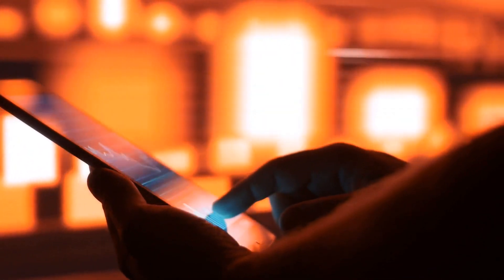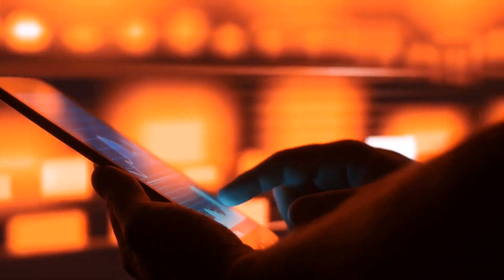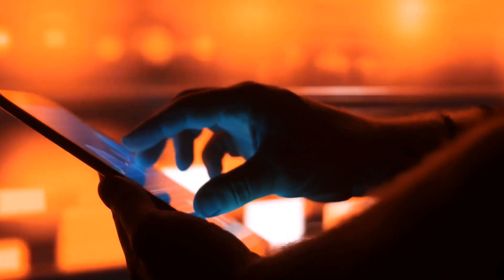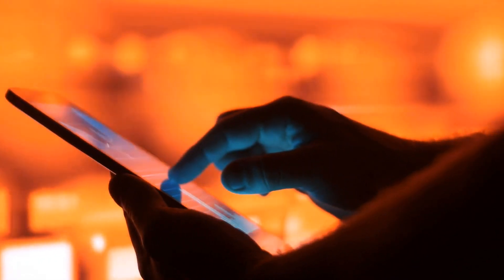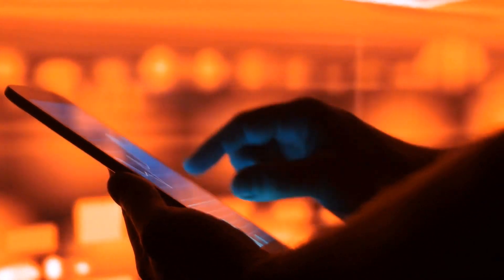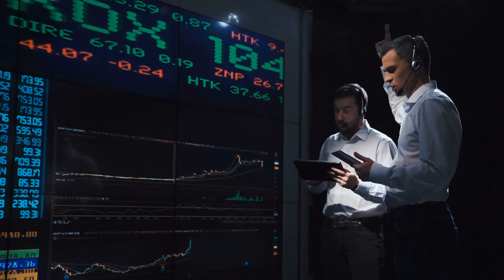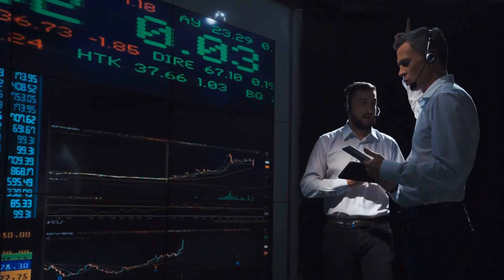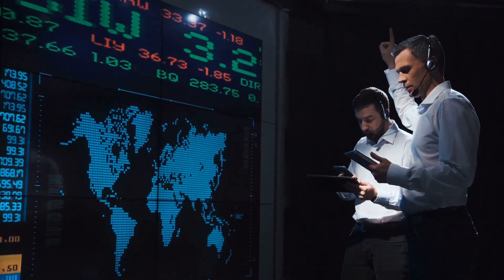How To Buy Twitter Stock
If you're someone that wants to start creating cash within the stock market, then you're going to love finding out about free online trading sites. This new craze of buying and selling stocks on-line has been taken to a whole new height by firms that permit free trades each month.